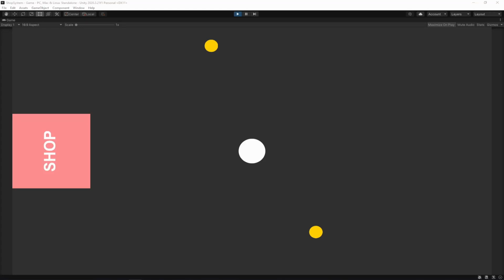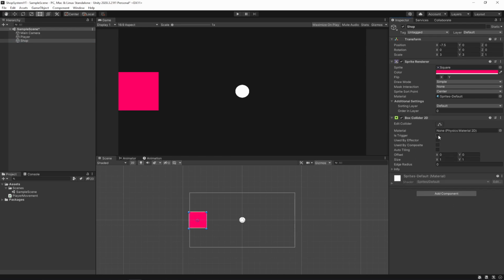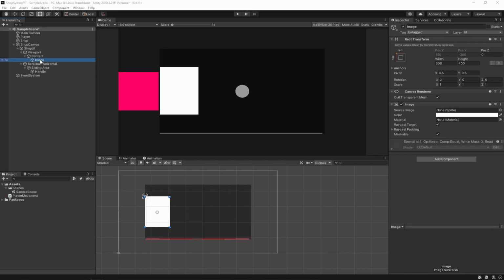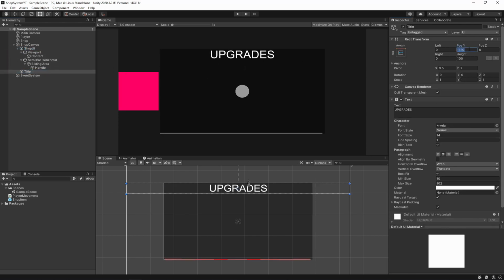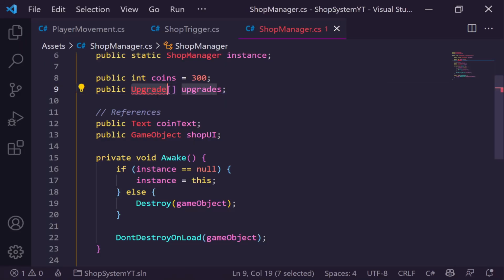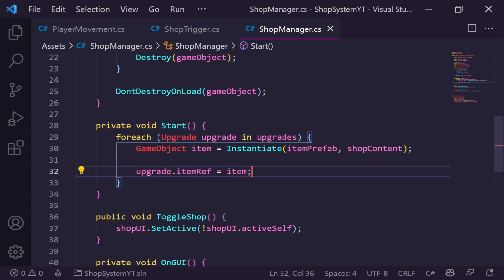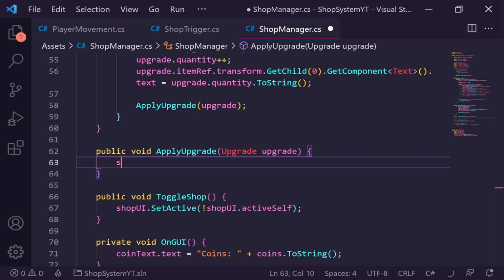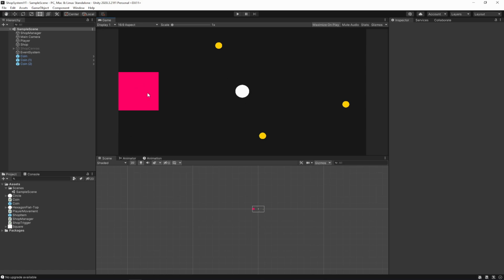Shop System in Unity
Learn how to build a Shop System in Unity. We learn how to create a Shop trigger, to display some custom shop UI to be able to buy upgrades (but not limited to) in Unity 3D.

// WHY ARE YOU NOT FOLLOWING ME?